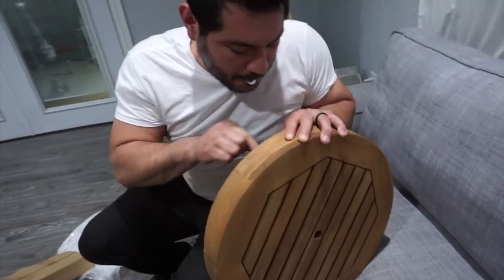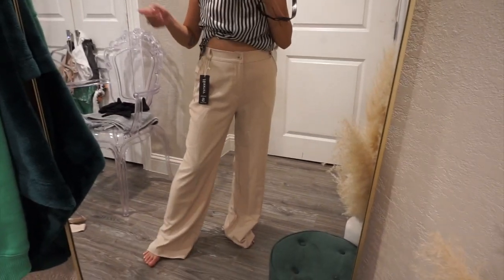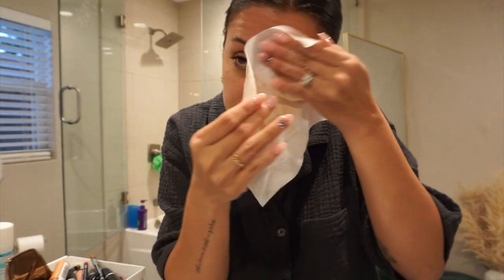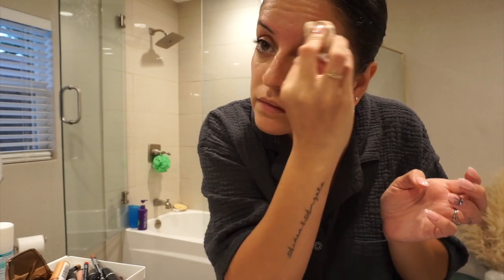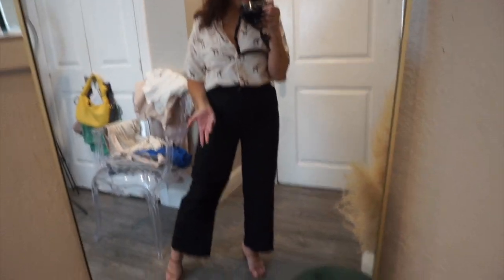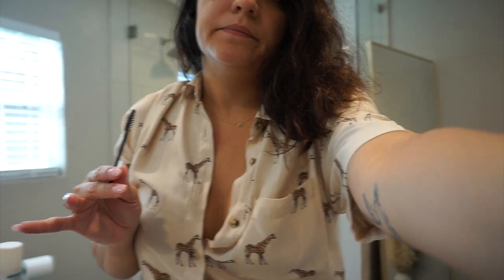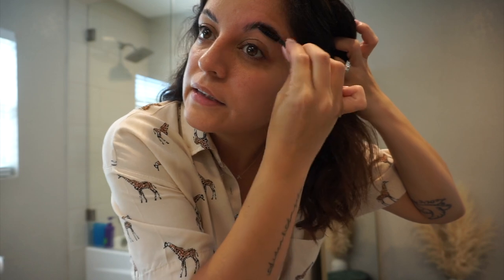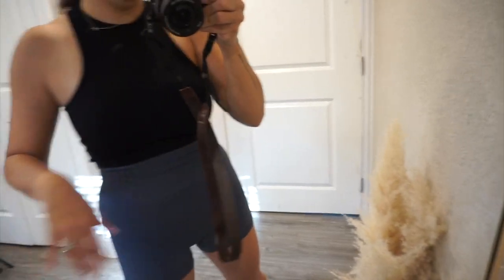WEEKLY VLOG | TARGET AND WALMART SHOP WITH ME | NEW OUTDOOR UMBRELLA | LAMINATED BROWS LOOK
Amazon Watch band

Amazon Pants
Umbrella stand
Fringe Umbrella